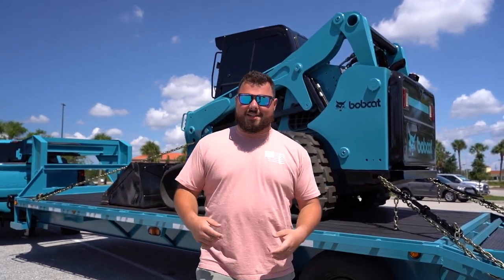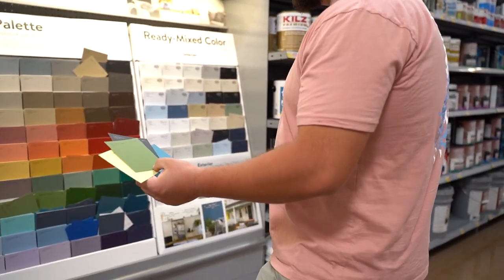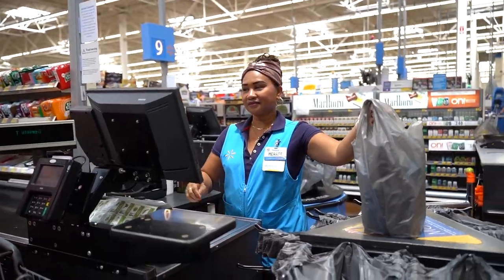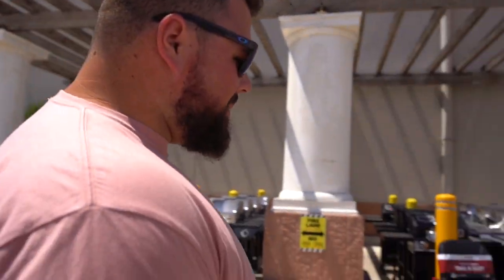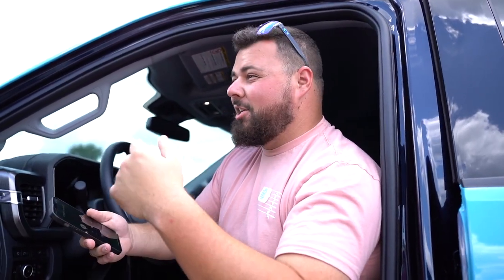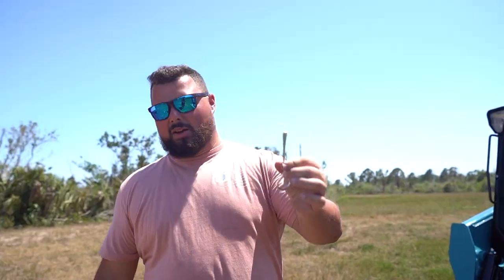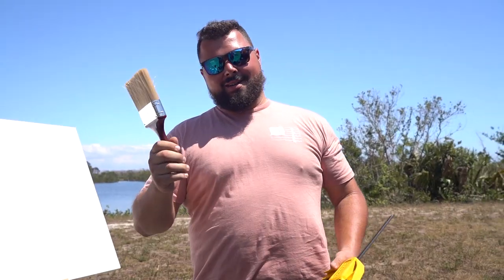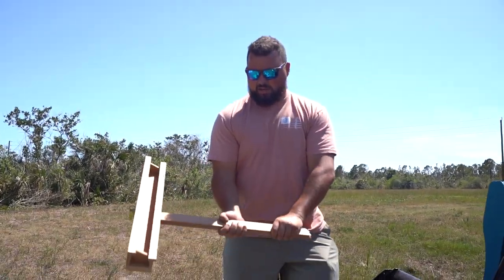Painting with our skid steer!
In this video we attempt something new and make a "Picasso" style painting.

HOW TO GET ENTERED FOR THE CURRENT GIVEAWAY! anything you purchase automatically enters you into the most current giveaway!